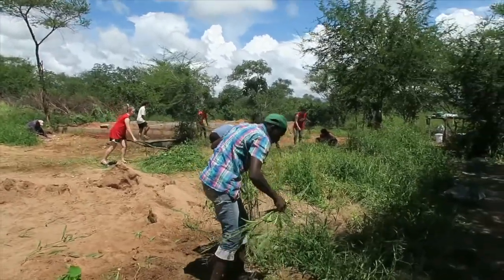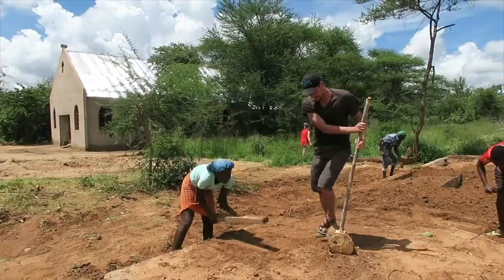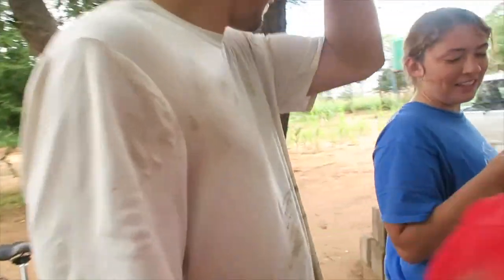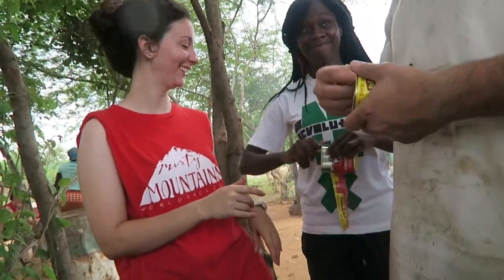CORN BEEF PERFECTION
Welcome to the Bethany Cooking Show, where we dont need electricity, we dont need a stove, we dont even know what is actually in the food...but it will be perfect every time!